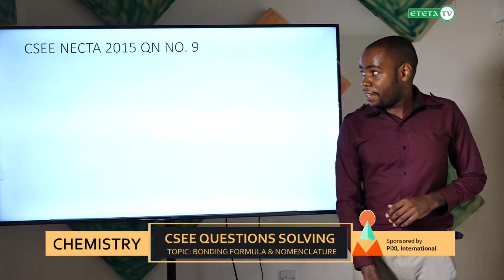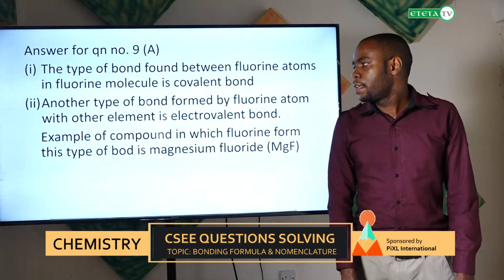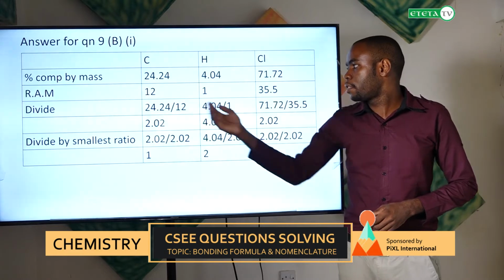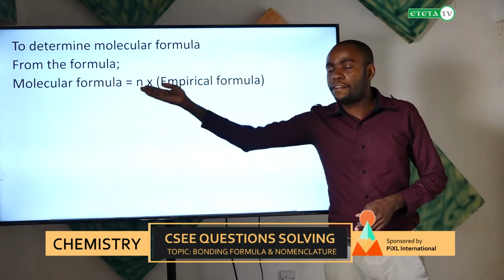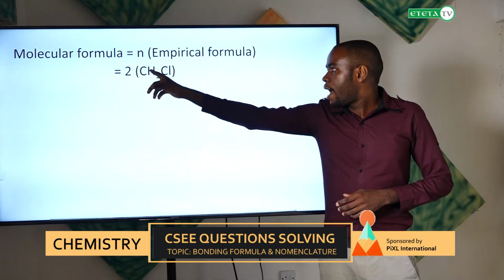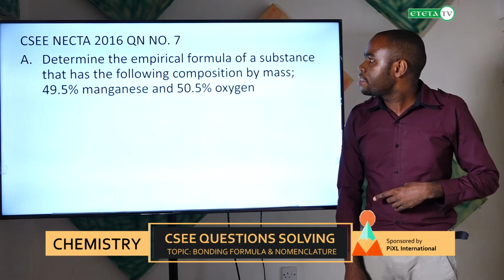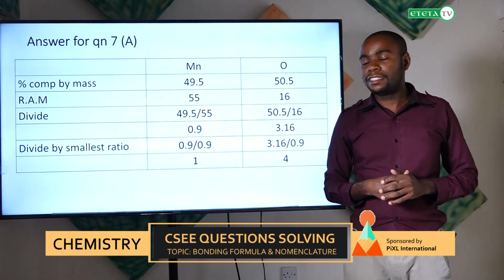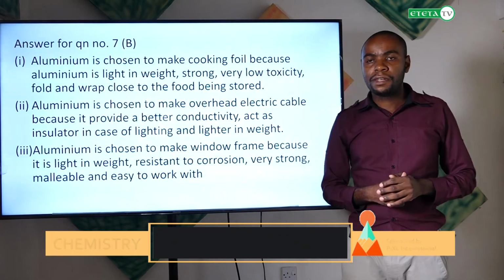CSEE SOLVING: CHEMISTRY NECTA 2015 #9, 2016 #7 RAMADHANI KIDEGHESHO